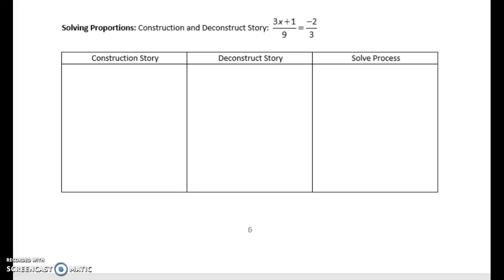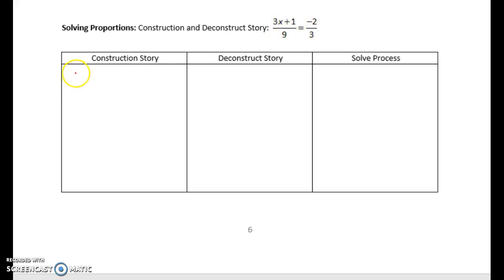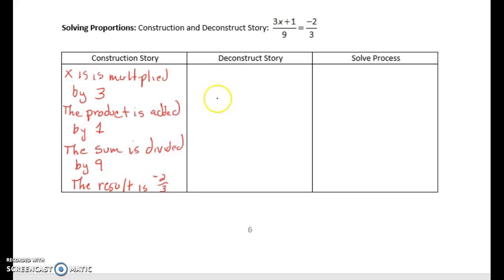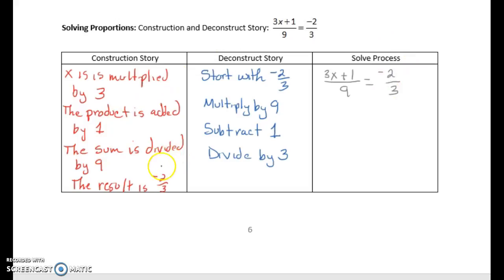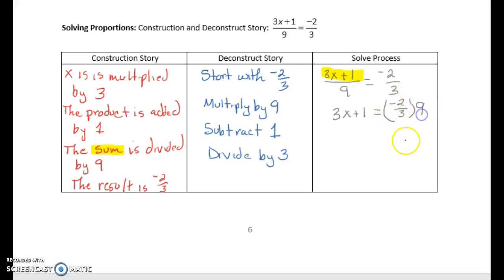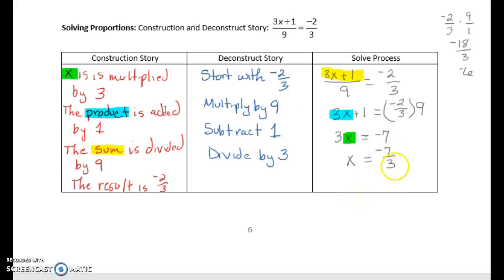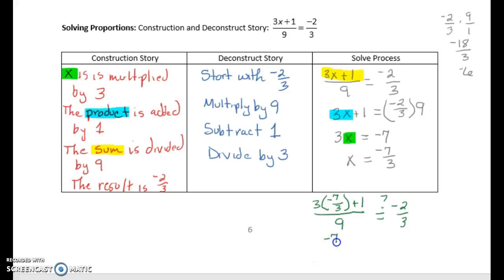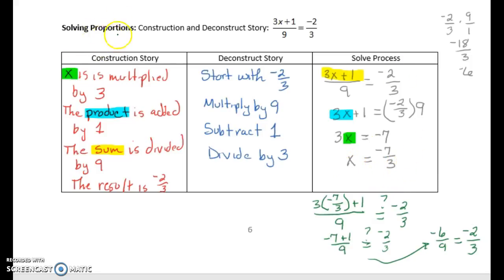Deconstruction Notes Solving A Proportion